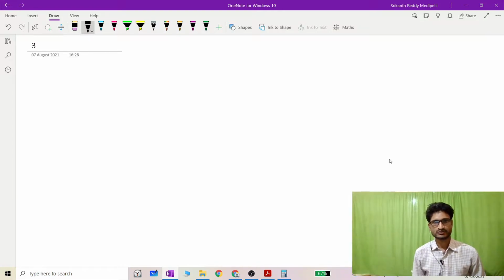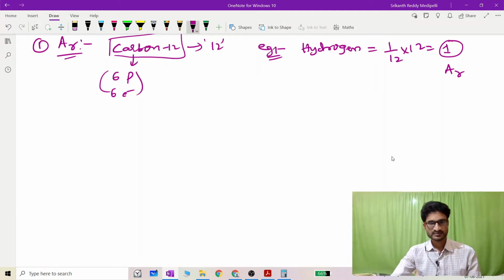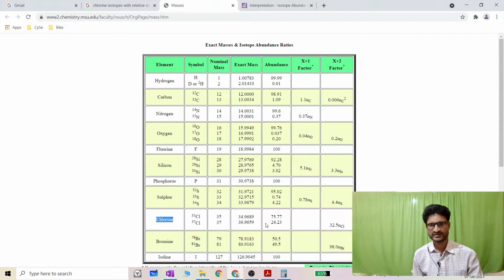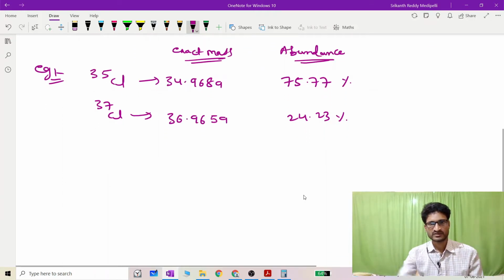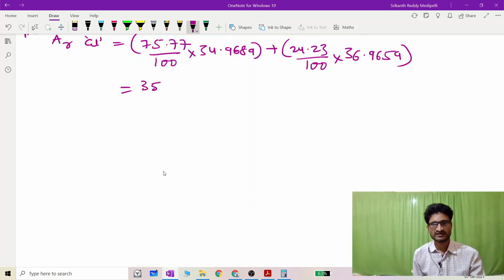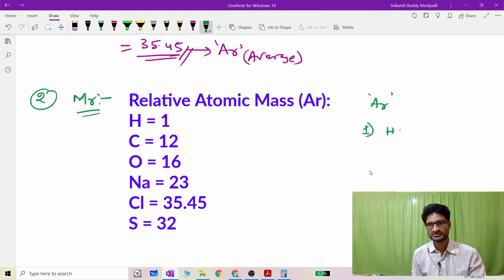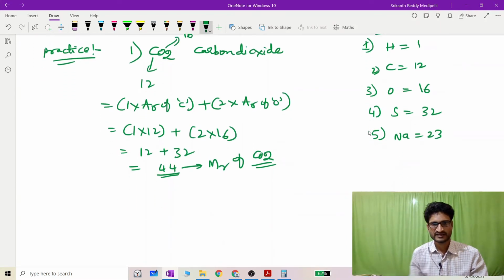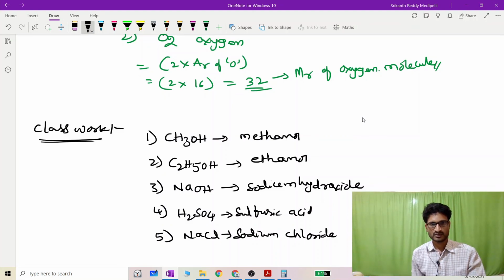How to calculate "Relative atomic mass (Ar)" & "Relative formula mass (Mr)". GCSE Chemistry.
Hello friends,

From this video: you will learn the following..

1. How to calculate relative atomic mass (Ar).
2. How to calculate average/ mean relative atomic mass.
3. How to calculate relative formula mass (Mr).

Chemistry With Coffee.